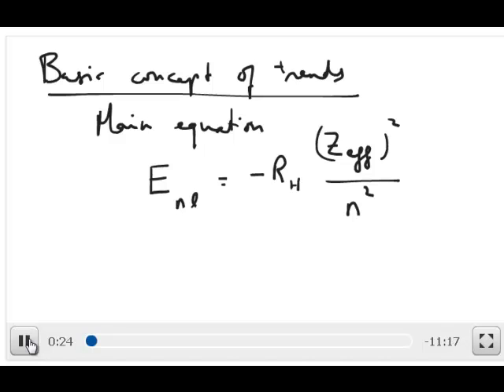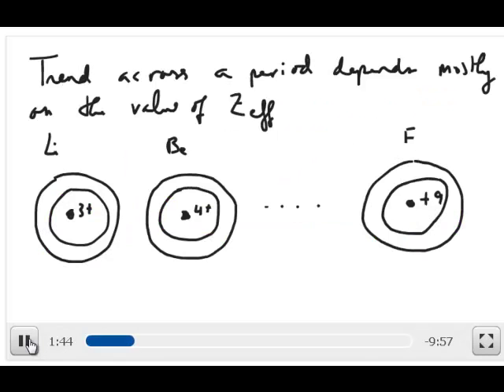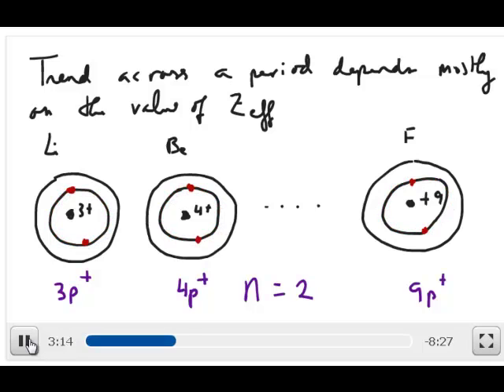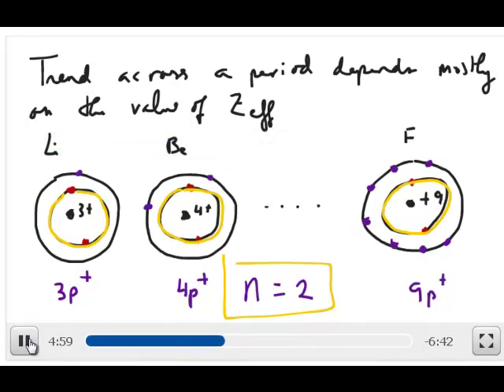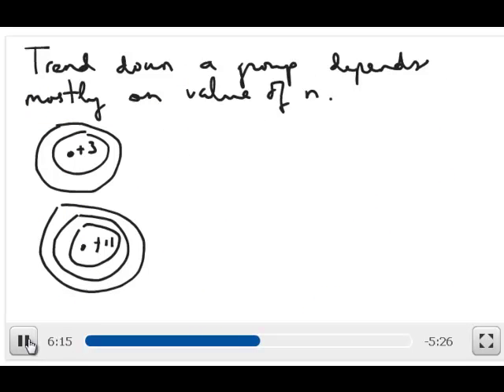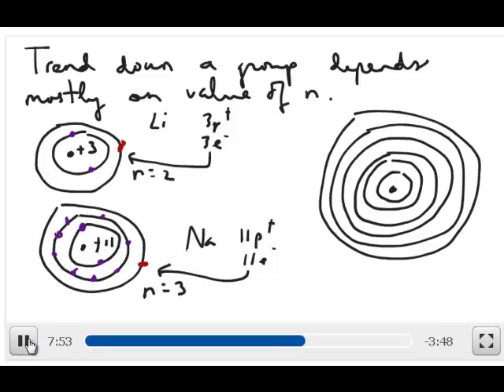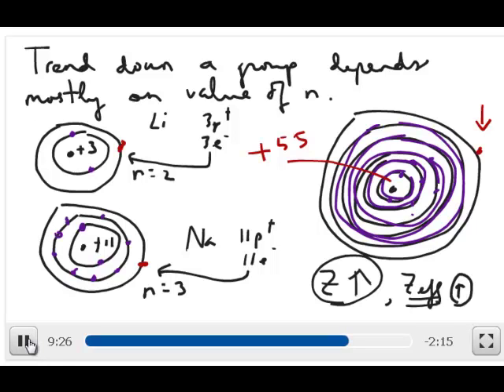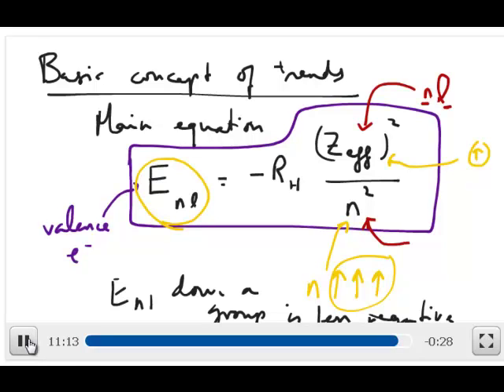The underlying concept to explain Periodic Trends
The equation for the binding energy of a valence electron contains both the nuclear attraction term, Z effective and the principal quantum number, n. The interplay between these two factors is responsible for the trends observed in various elemental properties in the Periodic Table.